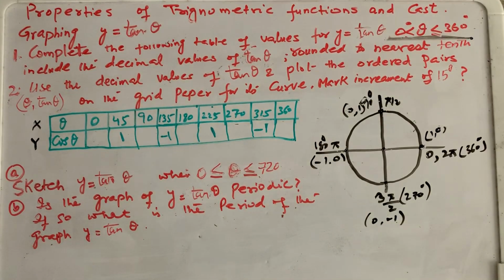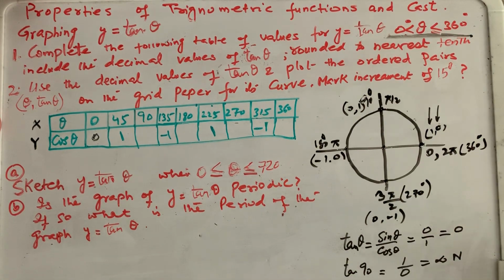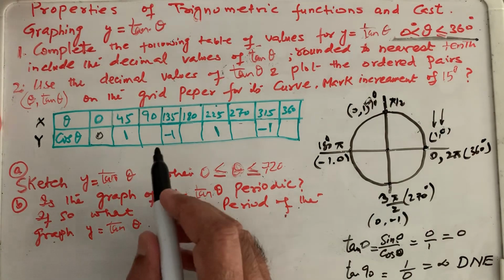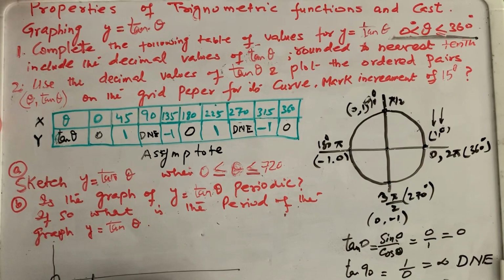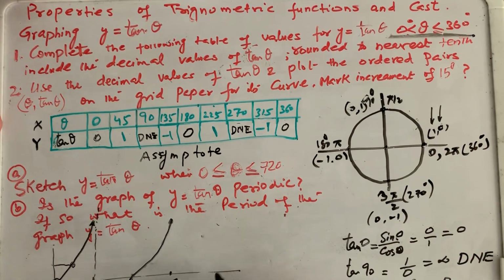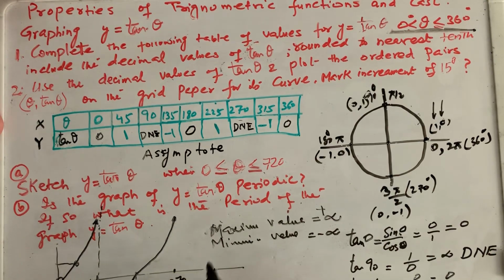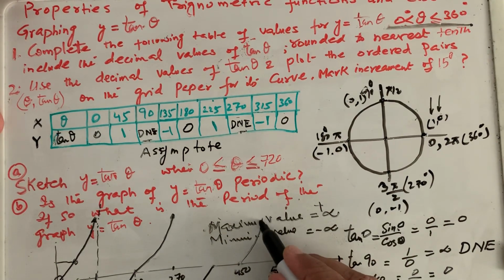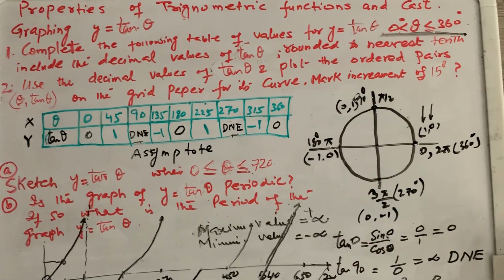Properties of trigonometric functions and CAST, Lesson 4 graphing y = tan (theta),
Q:1a) complete the following table for y= tan(theta), for key values if theta is in between or equals to 0 and 360 degrees, decimal values rounded to the nearest tenth?
b). Use the decimal values of tan Theta and plot ordered pairs ( theta, tan theta), to show the curve, mark increment of 15.
Q:2). Answer the following questions:
a). What is the maximum value?
b). What is the minimum value?
c). State the asymptote of y= tan (theta)
Q: 3). Sketch the graph of y= tan (theta) if theta is in between or equals to 0 and 720 degrees?
Q: 4). Is graph of tan (theta) periodic? If so, what is the period of graph y= tan(theta)?